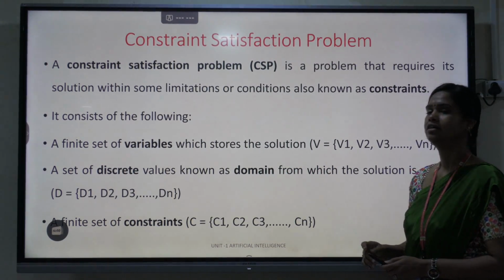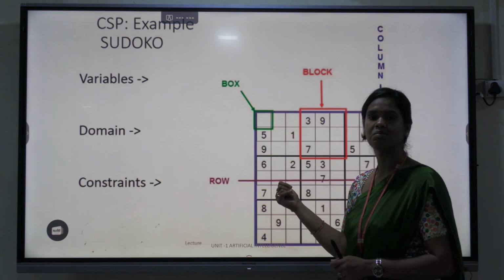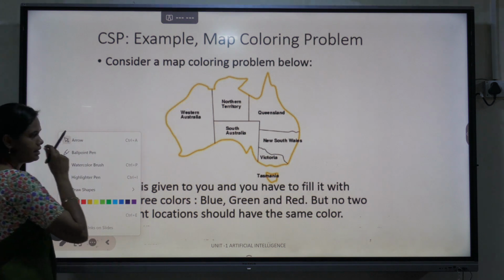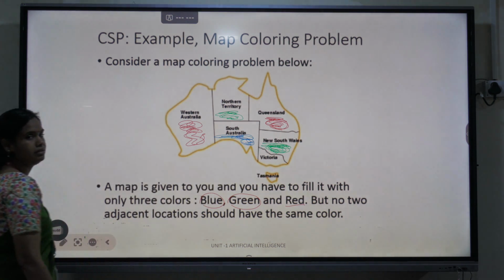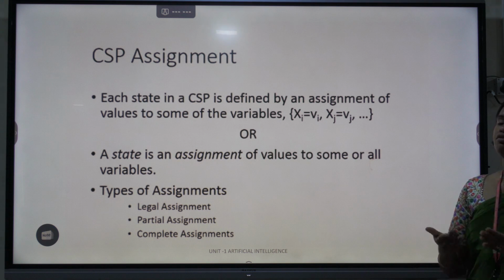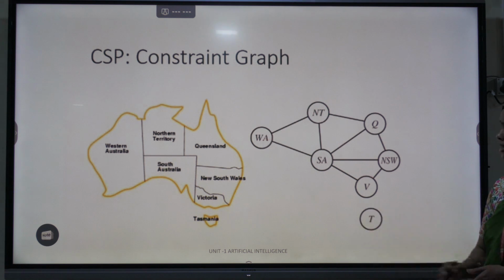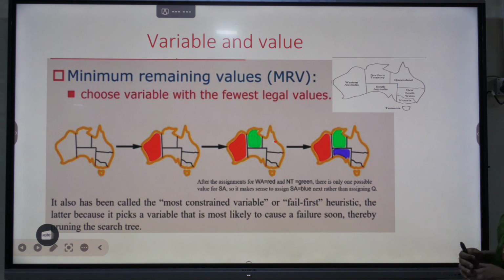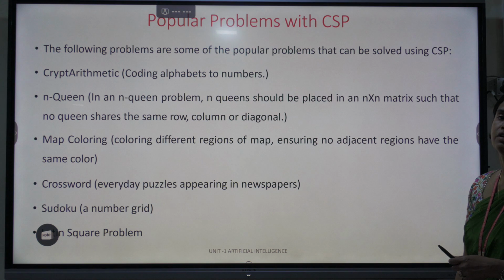MRCET Artificial Intelligence | Constraint Satisfaction Problem Part 1 with R. Sujatha Mam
Welcome to Part 1 of the Artificial Intelligence lecture series from MRCET!

📘 In this session, R. Sujatha Mam introduces the concept of Constraint Satisfaction Problems (CSPs) — a fundamental topic in AI used to solve problems that require satisfying multiple constraints simultaneously.

🔍 Topics Covered:

Introduction to Constraint Satisfaction Problems

Components: Variables, Domains, and Constraints

Real-world Examples of CSPs

Importance of CSP in AI and Problem Solving

Applications in Scheduling, Planning, and Puzzles

🎓 Instructor: R. Sujatha Mam
🏫 College: Malla Reddy College of Engineering and Technology (MRCET)